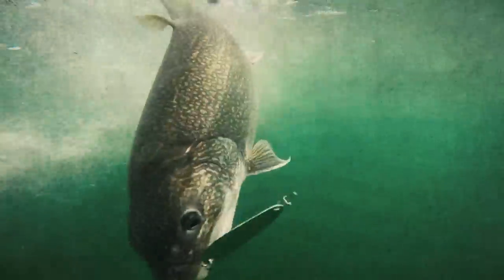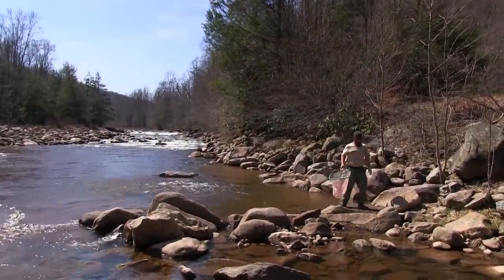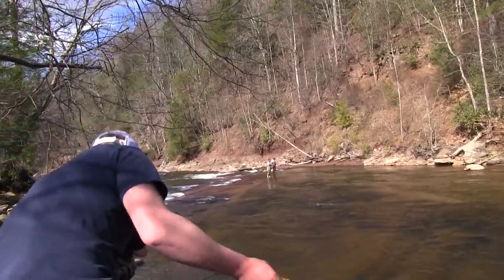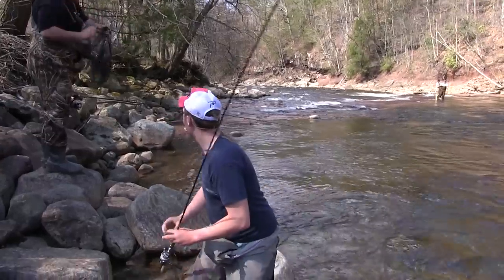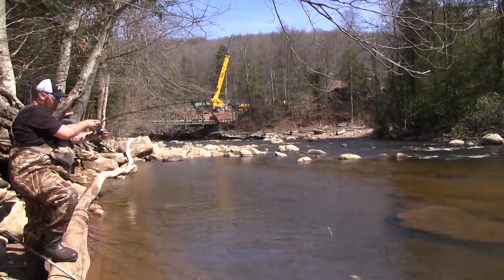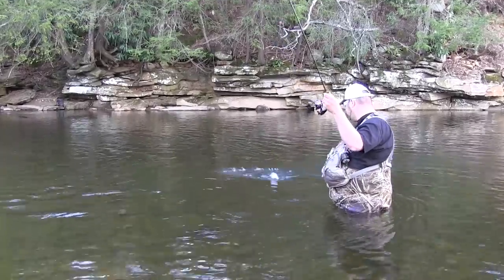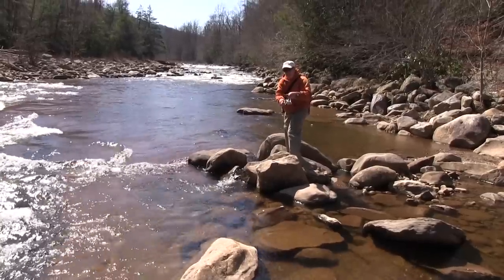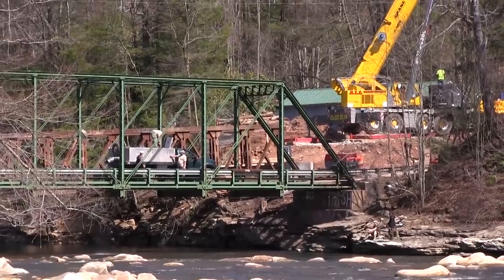Trout Fishing West Virginia's Shavers Fork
The greater Elkins region is one of West Virginia's most rich trout fishing areas. Although fishing pressure is high heavy, stocking by the West Virginia Division of Natural Resources keeps many of the streams loaded with several species of trout. The Beamis Section of Shavers Fork is one of the areas most popular trout fisheries and where we filmed this episode of Pautzke Outdoors fishing with Pautzke salmon eggs.

Most of the trout are going to run 10-14 inches. Rainbow trout are most available, however, golden rainbows, brooks and browns are available, too. Don’t expect large trout here as you would in Lower Shavers. All our trout were caught on four-pound test, size 12-16 single egg hooks and Gold Label, Chartreuse Garlic, Natural Deluxe and Yellow Jacket salmon eggs.

Editor’s Note: Shavers Fork is stocked weekly through May. For more information please visit the WVDNR’s daily stocking report